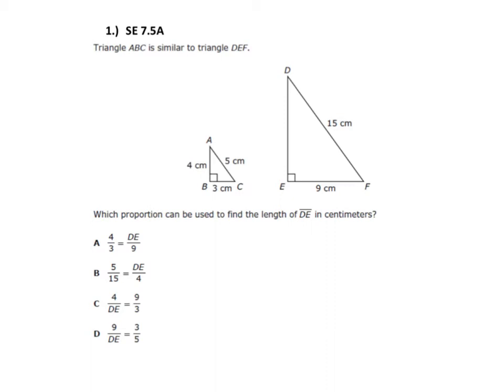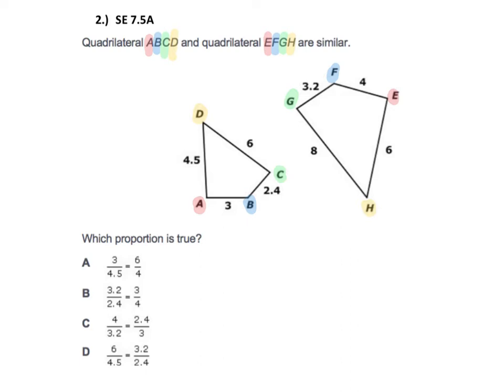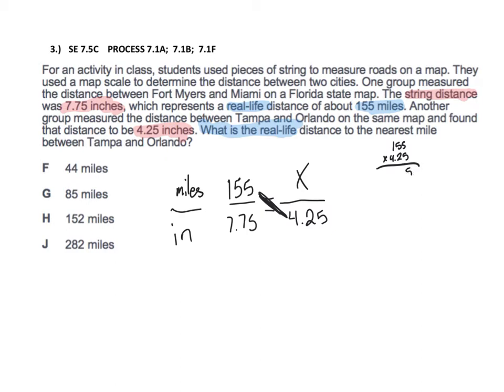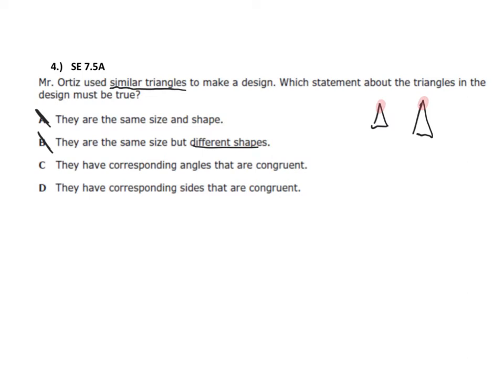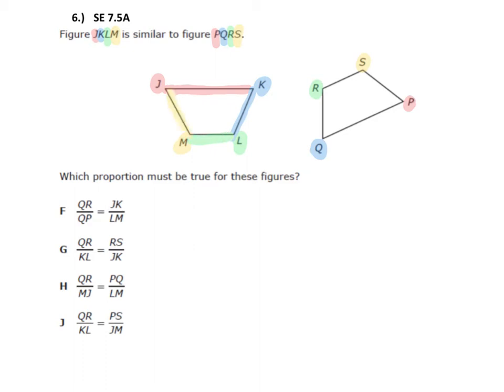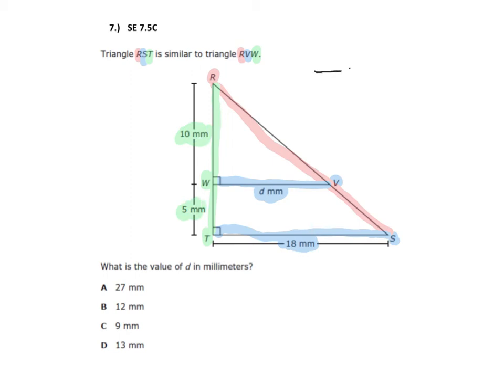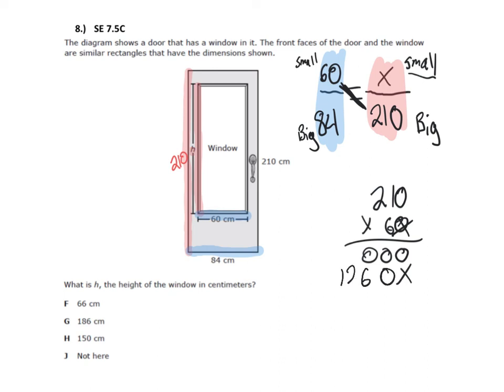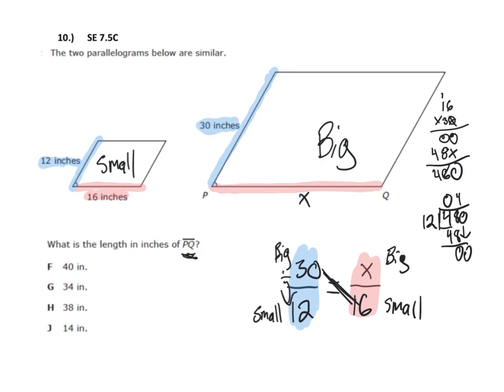Unit 5 Review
Video notes for unit 5 review